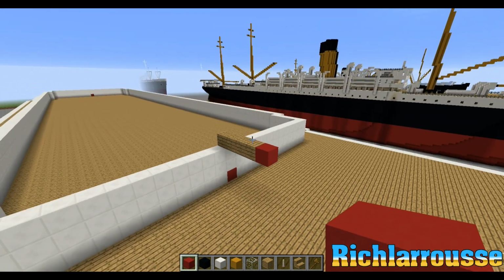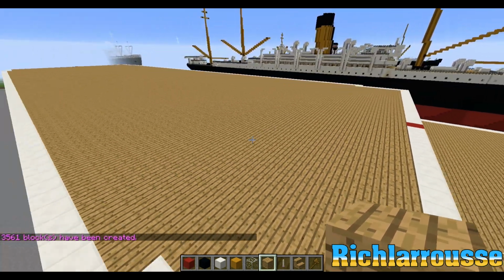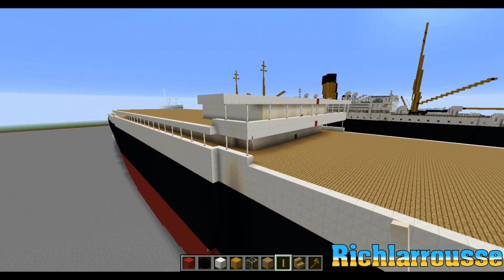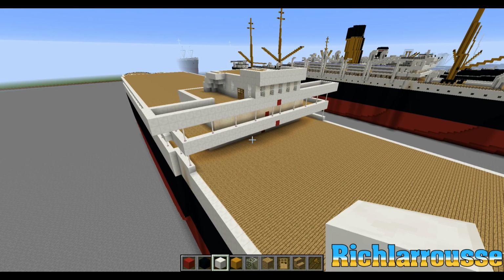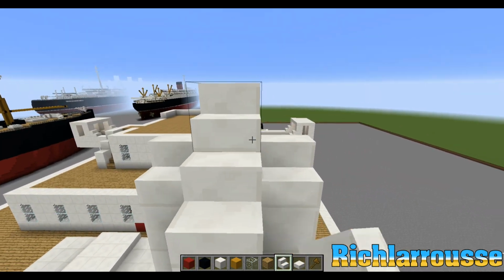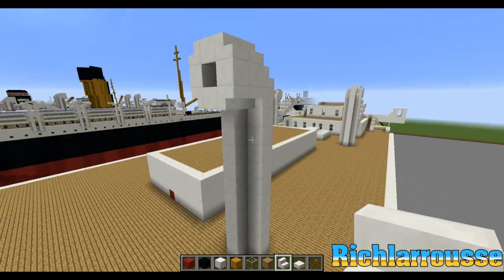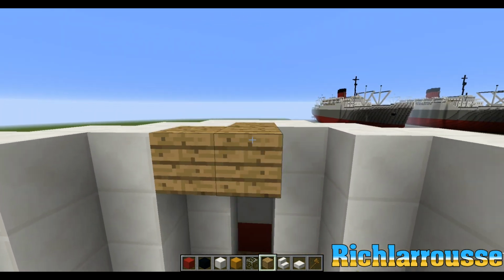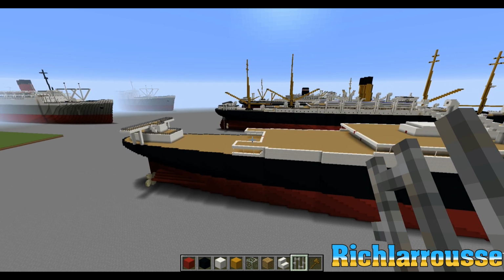SS Ceramic, Minecraft Tutorial #3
Part 3 of our Minecraft ship tutorial on how to build the White Star Liner, SS Ceramic!

Part 3 sees the construction of the next phase of the ships superstructure deck houses.

Part 4 will focus on the ships masts, forecastle and other smaller details.

SS Ceramic was a British ocean liner built in Belfast for White Star Line in 1912–13 and operated on the Liverpool – Australia route. Ceramic was the largest ship serving the route until P&O introduced RMS Mooltan in 1923. In 1934 Shaw, Savill & Albion Line took over White Star's Australia route and acquired Ceramic. The liner served as a troopship in both World Wars. She was sunk by a German submarine in 1942, leaving only one survivor from the 656 people aboard.

Richlarrousse
2020